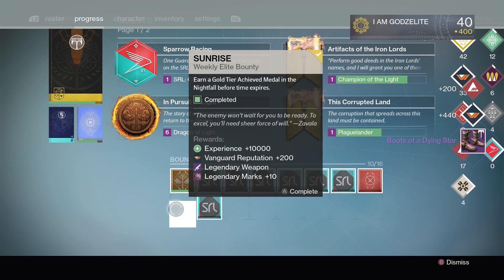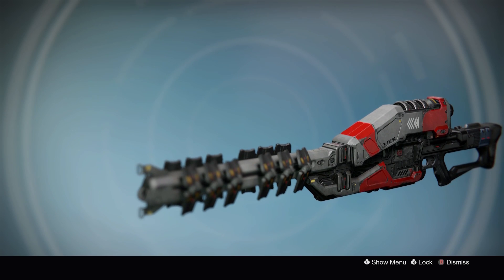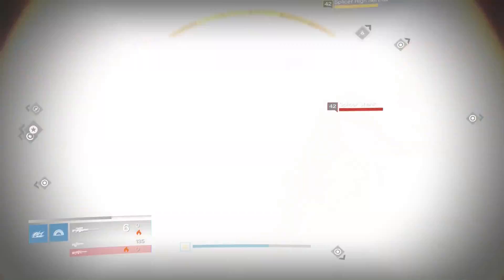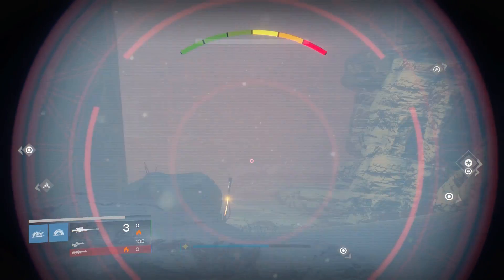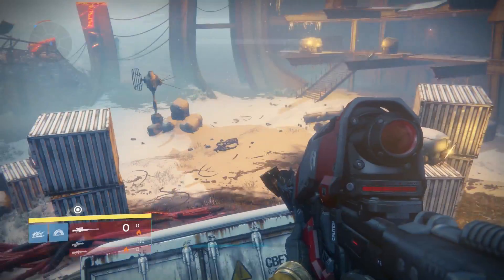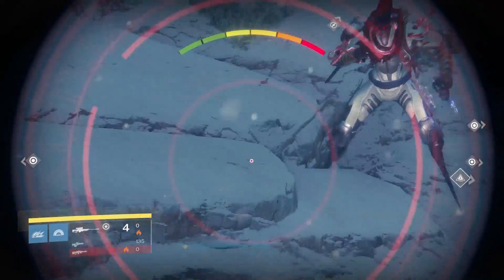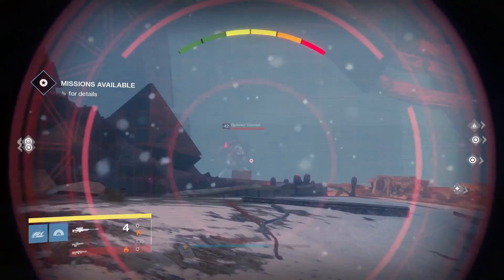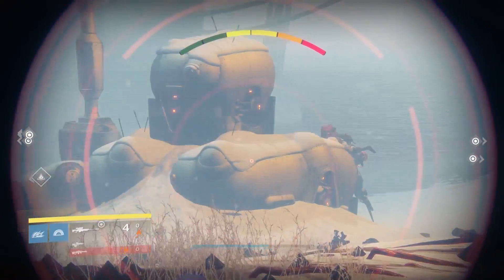How to Get the Ice Breaker Exotic Sniper Rifle from the Sunrise Bounty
In this Destiny video, I will show you how to get the Exotic Sniper Rifle Ice Breaker from the Sunrise Vanguard Elite Bounty from Zavala.